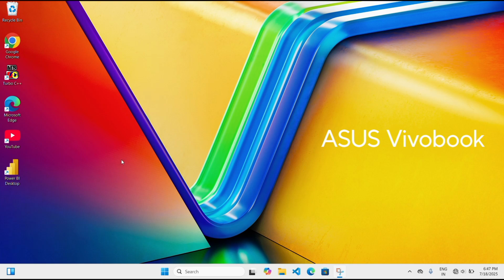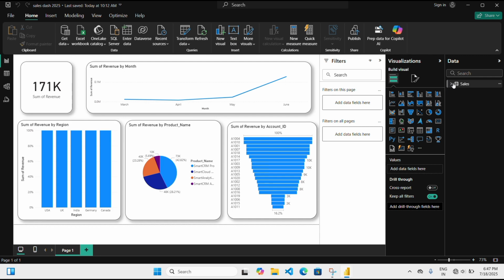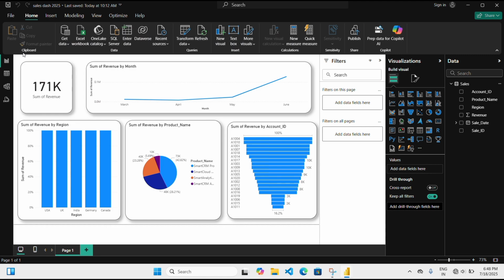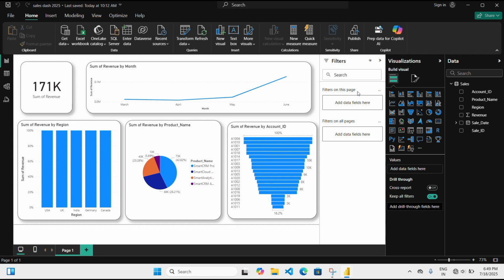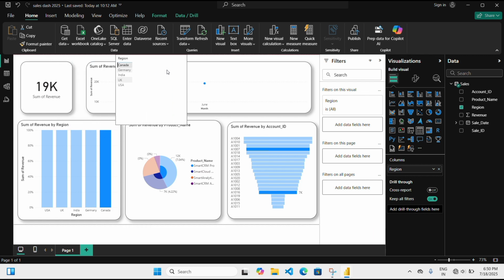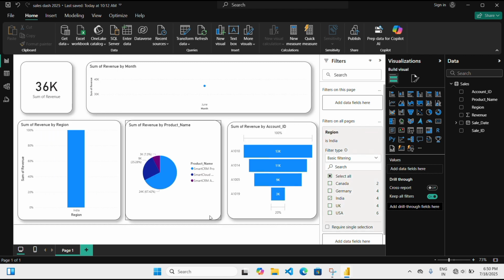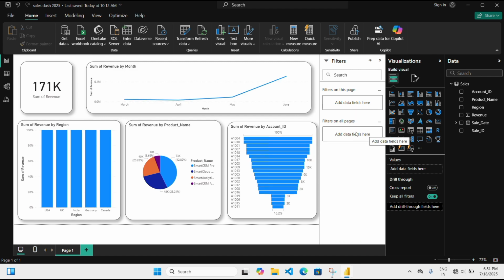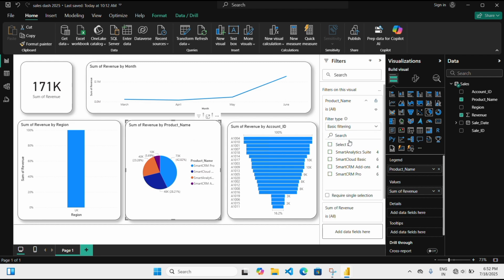How to Filter Data in Power BI | Practical Step-by-Step Tutorial for Beginners | Data analytics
🎬 YouTube Title:

How to Filter Data in Power BI | Practical Step-by-Step Tutorial for Beginners

background music rights
Musician: jiglr

📄 YouTube Description:

Welcome to Day 12 of my Power BI Learning & English Speaking Journey!
In this video, I will show you practically how to filter data in Power BI — perfect for beginners.

📌 What you’ll learn in this video:

How to apply Visual Level Filters

How to use Page Level Filters

How to apply Report Level Filters

How to use Slicers for dynamic filtering

✅ This is a practical video where I show real examples inside Power BI.

🎯 I’m Aditya Deshmukh — learning Data Analytics and improving my English with daily practice.

Your thumbnail is coming up next…
Shall I prepare Day 13 script idea too?